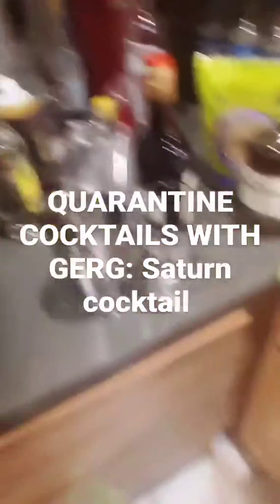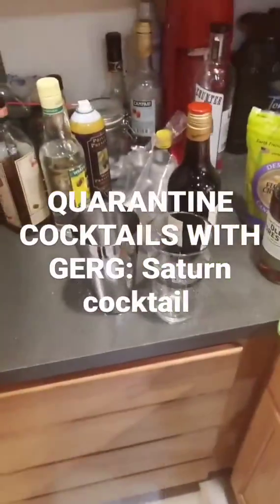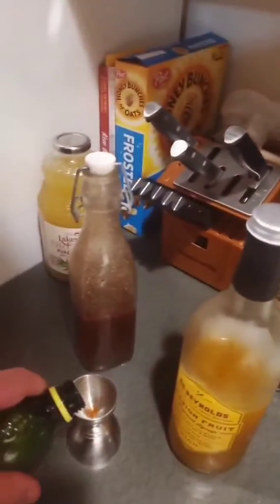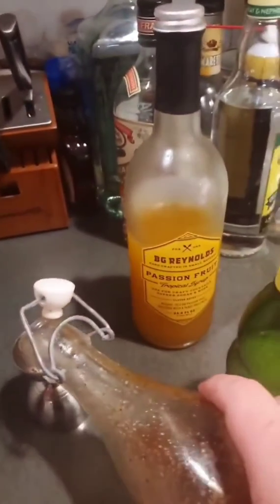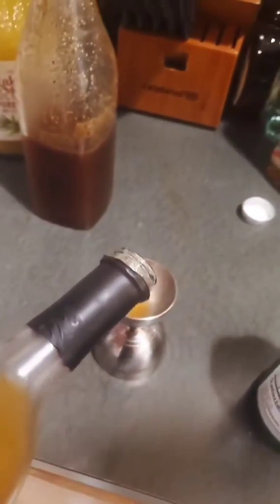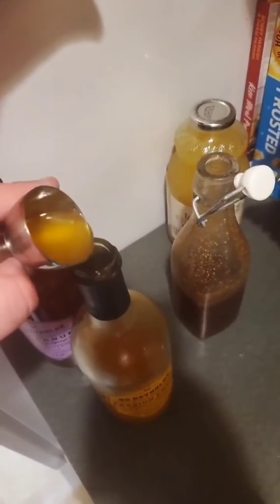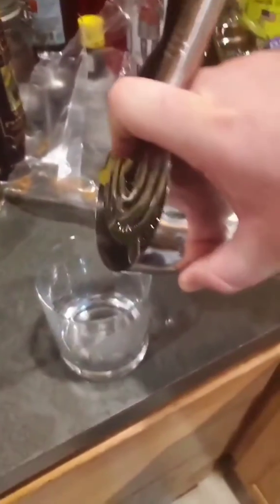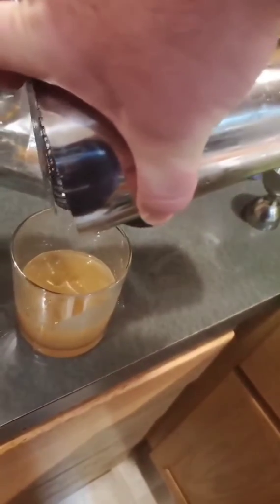Quarantine Cocktails with Gerg: Saturn Cocktail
We don't need no stinking blenders